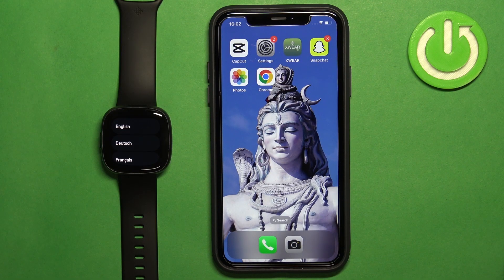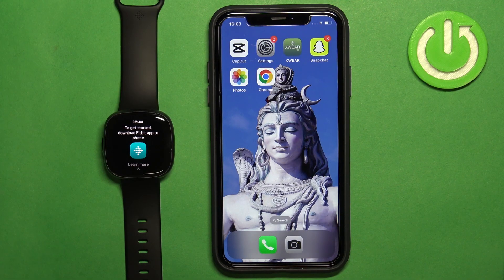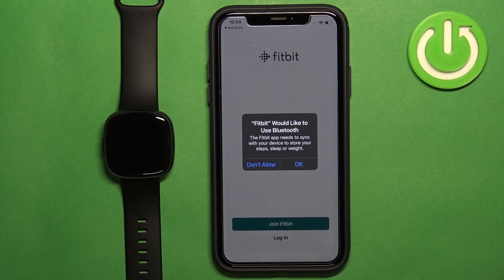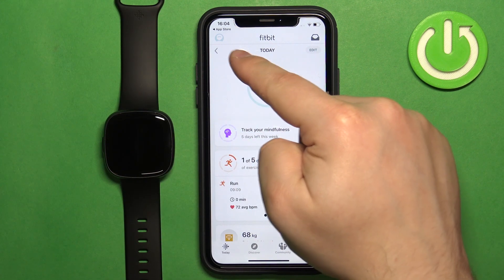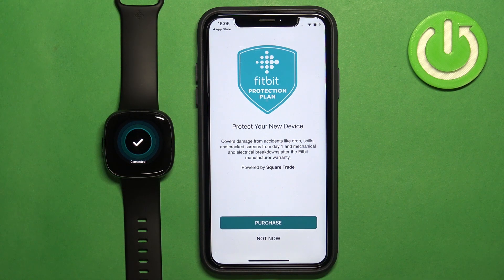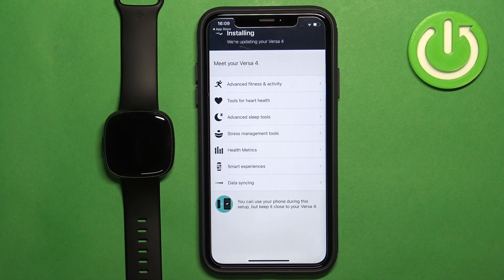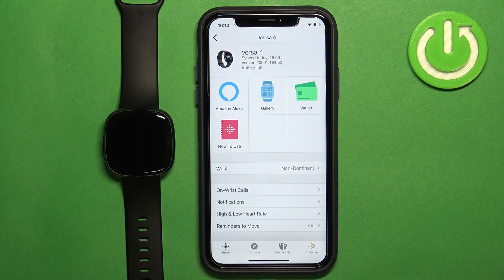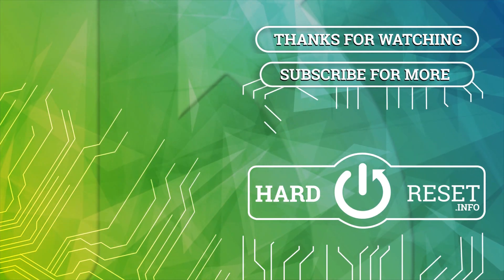How to Connect FITBIT Versa 4 with iPhone – Bluetooth Pairing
Hi there! Have you ever been wondering how you can connect your FITBIT Versa 4 to iPhone? In today's video we're going to show you how you can pair your FITBIT Versa 4 with iPhone just in a couple of simple steps. This video might be useful in case if you've been thinking about buying yourself a new FITBIT Versa 4, and wish to know how you can connect it with your iPhone device. So in a case like that, all you need to do is just watch this short video to the end, follow the instructions provided by our specialist and try to perform this operation yourself on your FITBIT Versa 4.

How to Link FITBIT Versa 4 with iPhone? How to Use FITBIT Versa 4 with iPhone? What is the connection process for FITBIT Versa 4 and iPhone? Is it possible to connect the FITBIT Versa 4 to an iPhone?